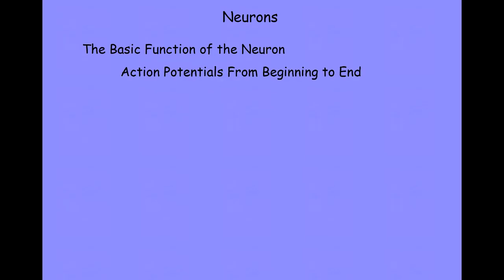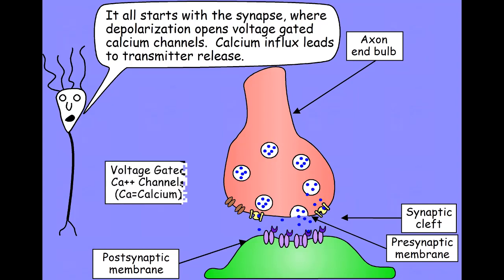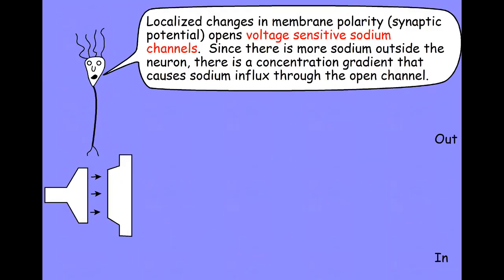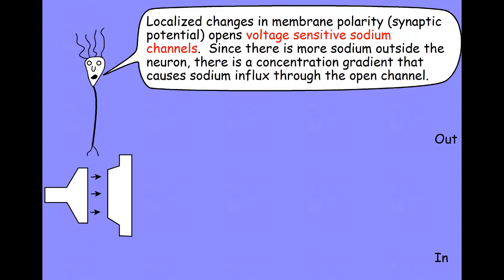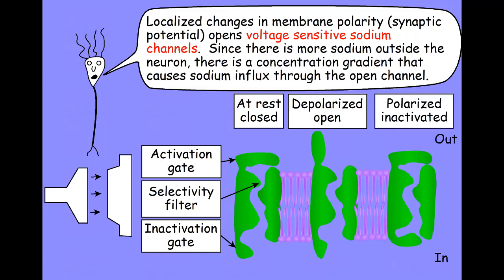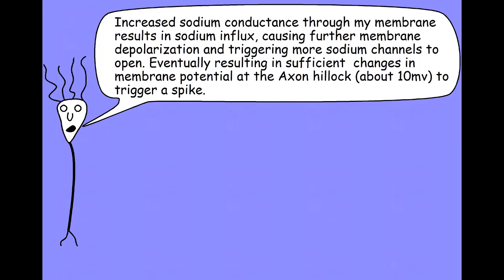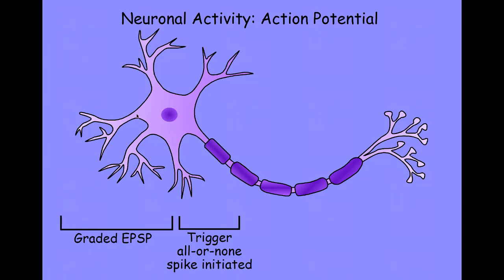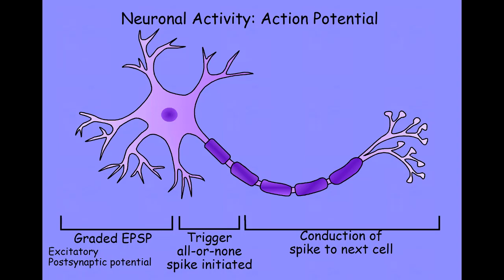neurons 3 2020